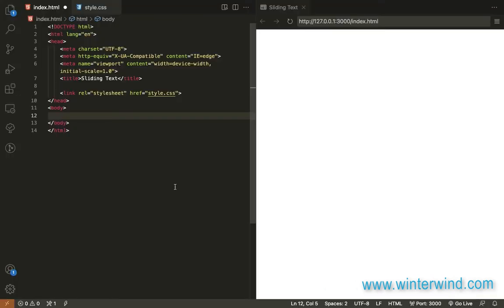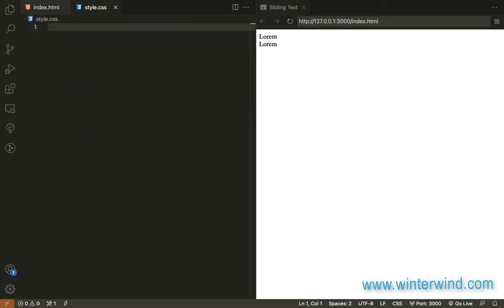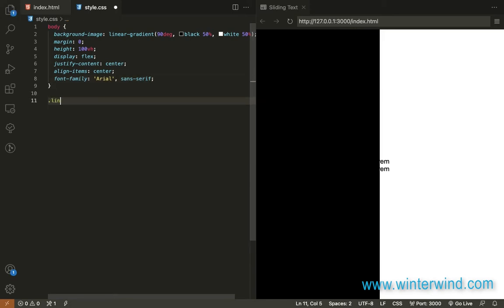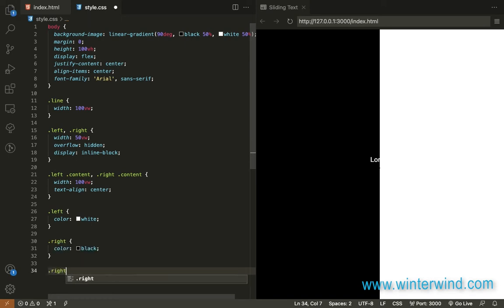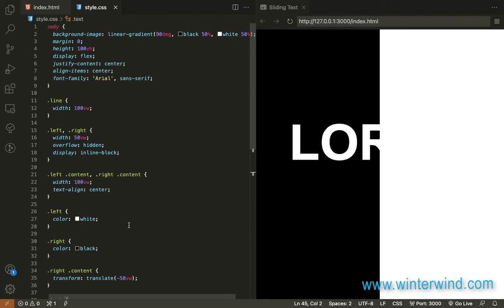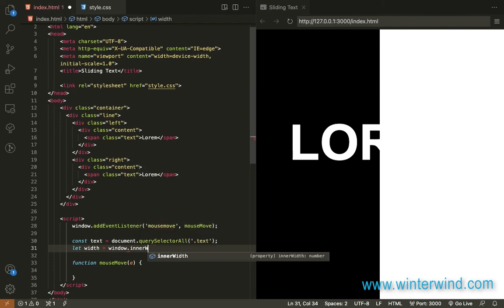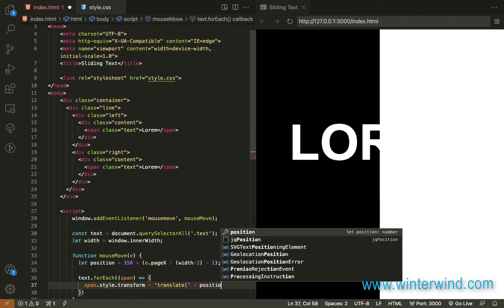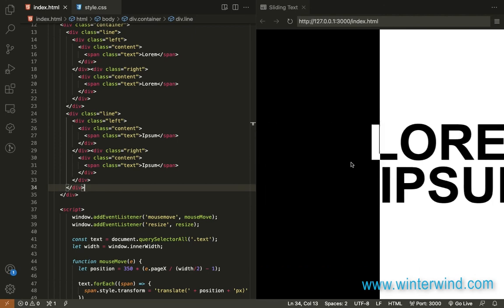Changing Color & Sliding Text on Mouse Position with CSS & JavaScript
Learn how to create a changing color & sliding text on mouse position with CSS and JavaScript. Tutorial by Winterwind.com